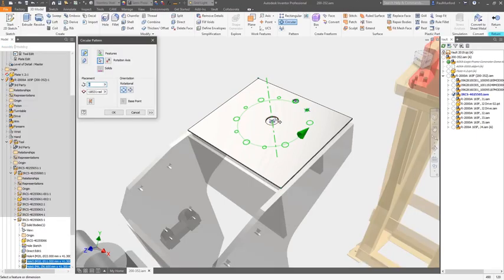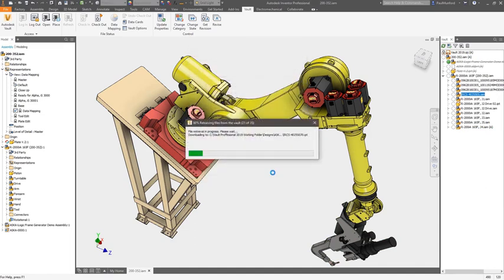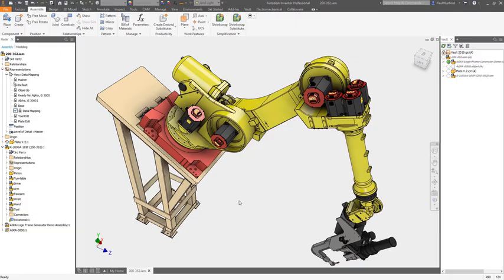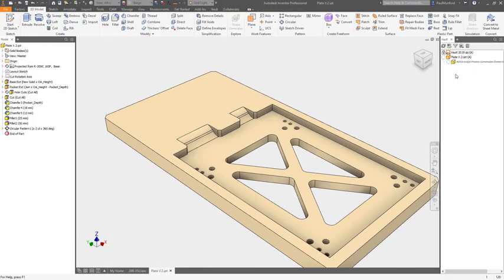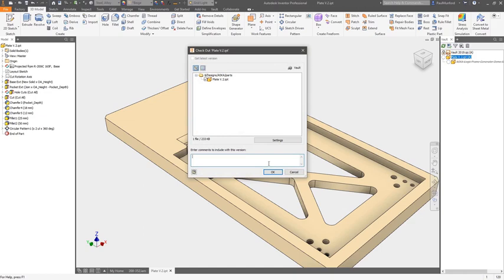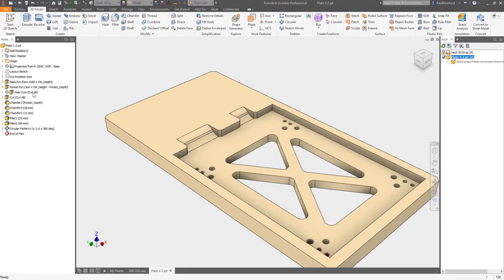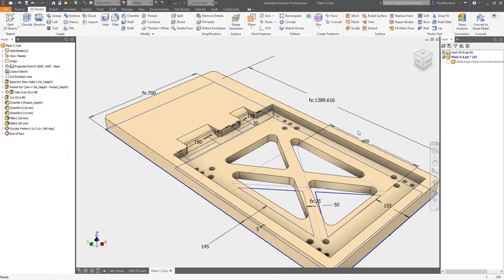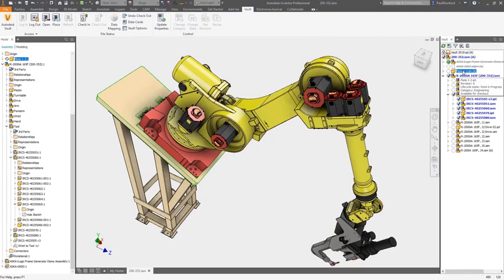Concurrent Design in Autodesk Vault Professional 2020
Control access to design data and enhance team productivity by allowing your entire team to participate in the design process concurrently.